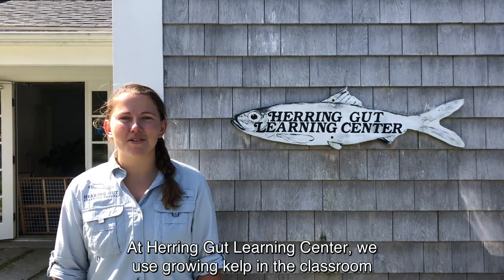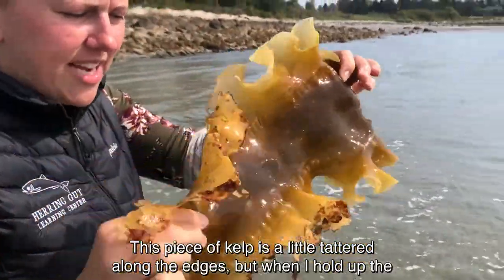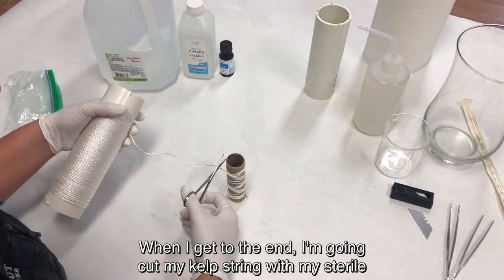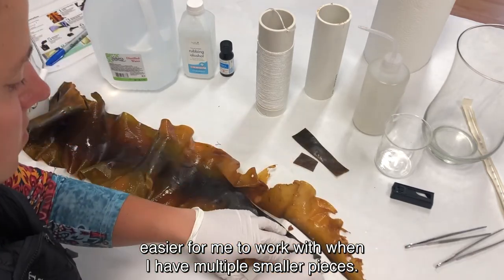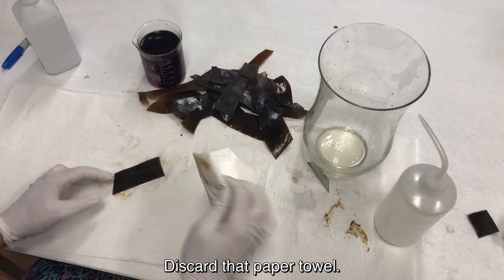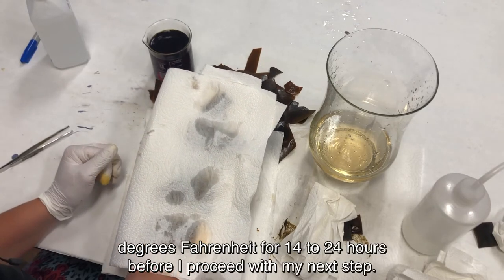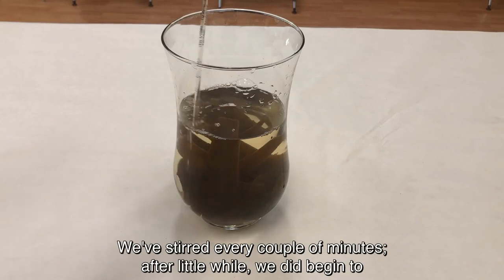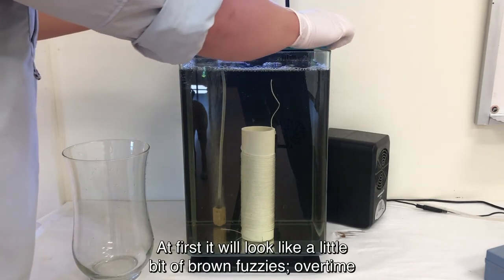How to Spore Out Sugar Kelp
Educators at Herring Gut Learning Center walk you through step-by-step how to spore out sugar kelp to grow in a classroom nursery over the winter.